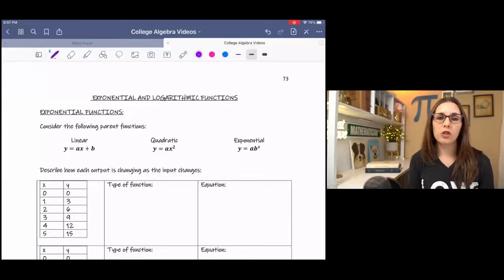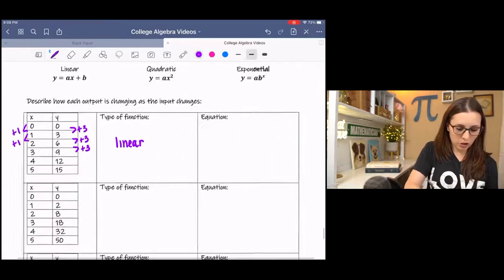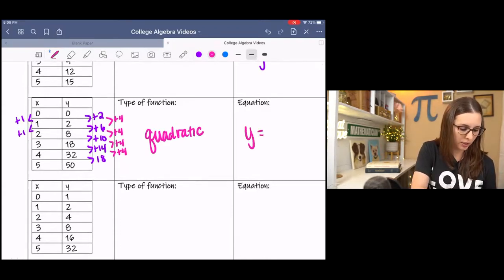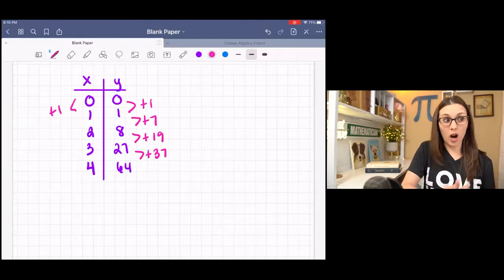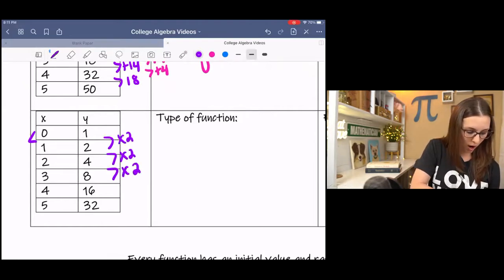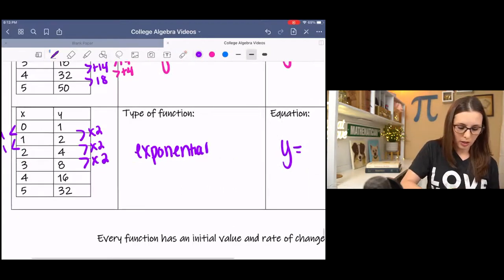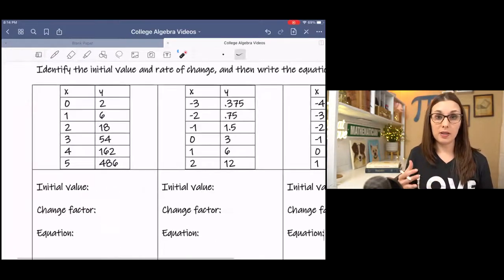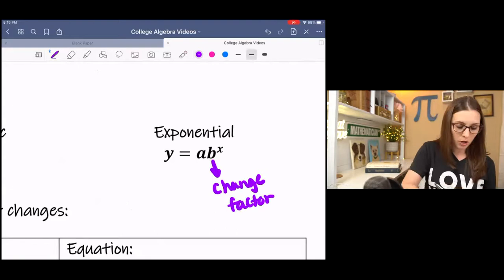Exponential Functions Explained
Learn how to identify exponential functions from a table of values and write the equation of exponential functions.